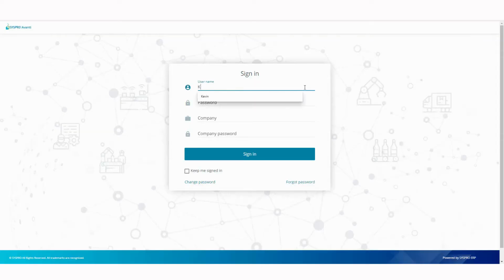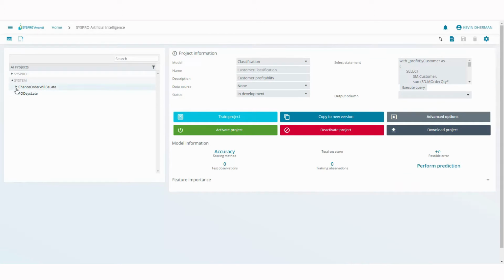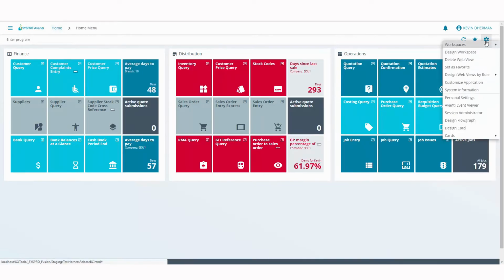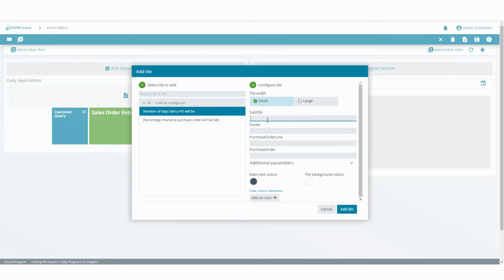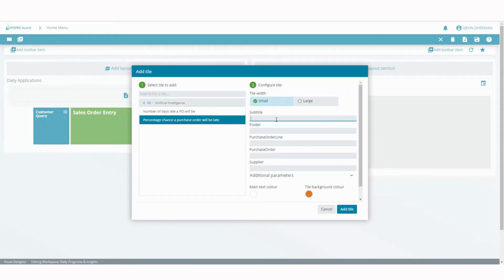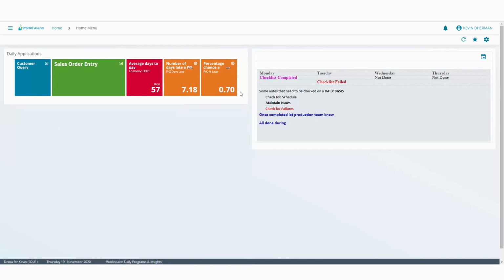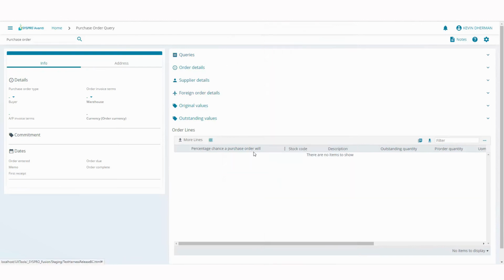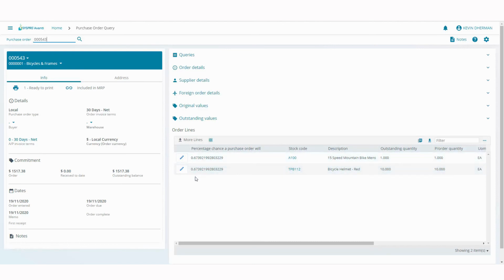SYSPRO | Avanti | AI to the UI Demo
SYSPRO’s web interface, SYSPRO Avanti, is intuitive, responsive and easy-to-use. There are features in Avanti that make use of A.I. to augment the user experience. We’ve branded this as AI to the UI.

SYSPRO Avanti: Intuitive, responsive and easy-to-use.